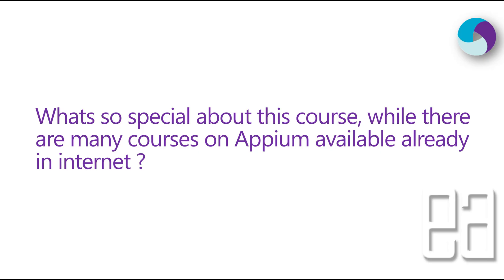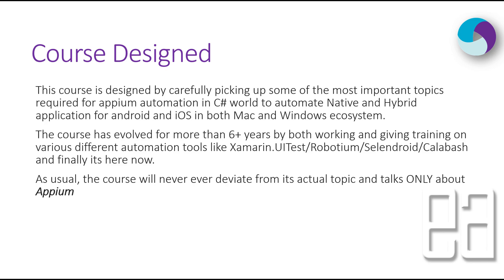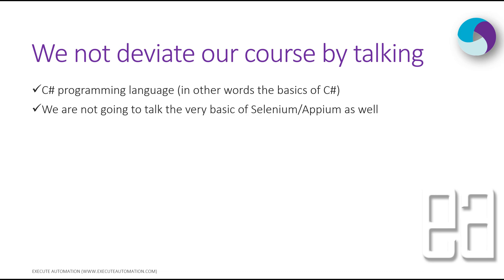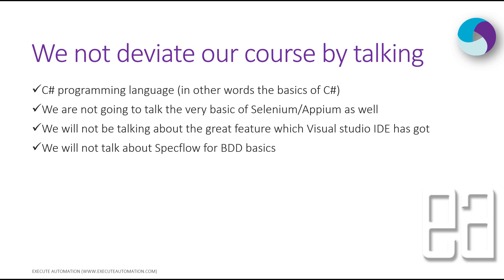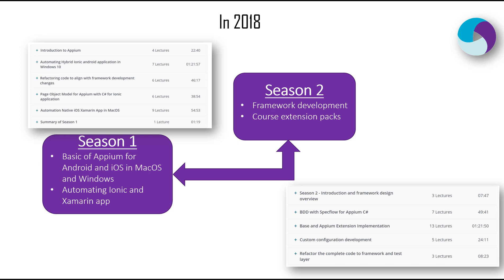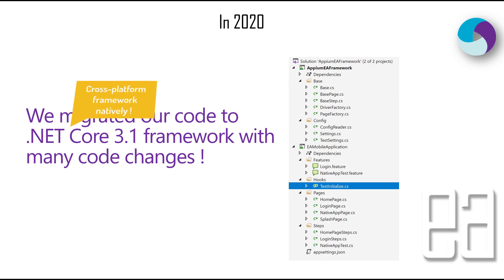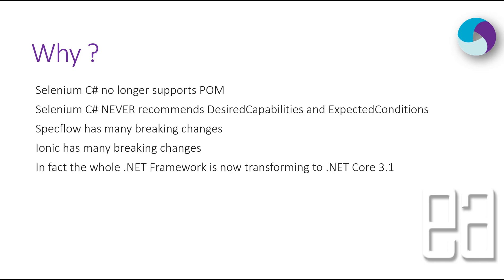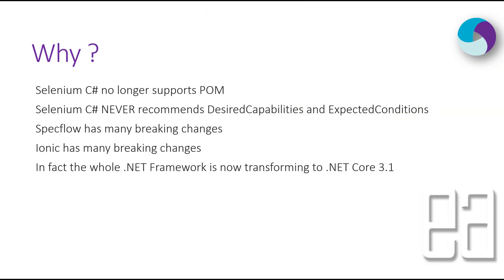[Promo] Advanced Framework Development with Appium C# in .NET Core | 2020 Updated !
In this promo video, we will discuss about the Rereshed Advanced framework development with Appium in C# course which was released in 2018 and now fully updated in 2020.

In the update we have made support of
1. Latest Appium 4.1.1
2. Latest Specflow 3
3. Latest NUnit
4. Factory Pattern support
5. Introduced all new AppiumWebElement

Selenium &Java

Docker & Kubernates

Mobile Testing